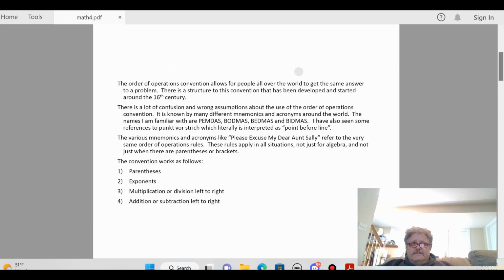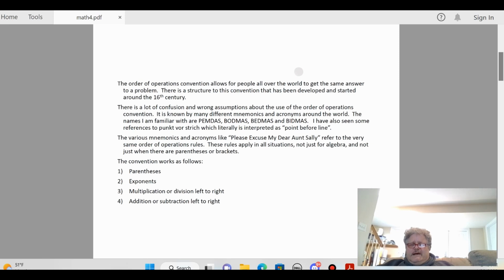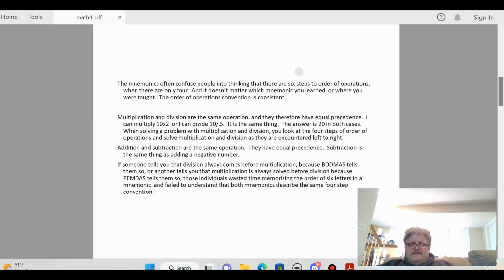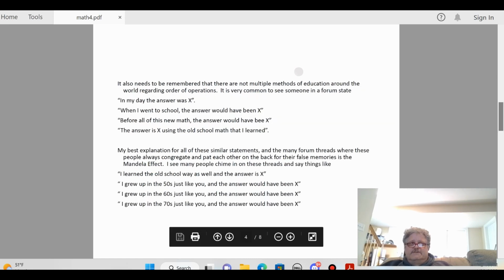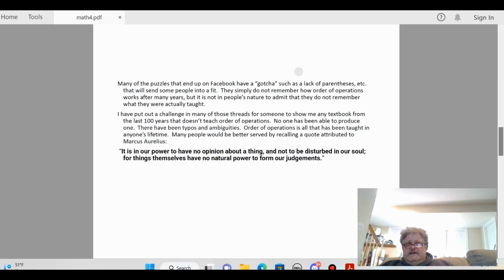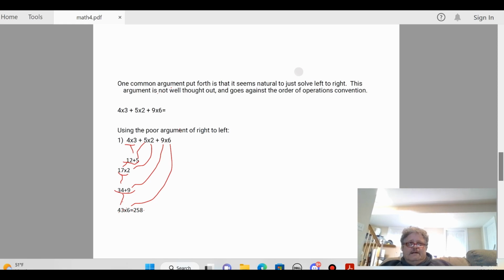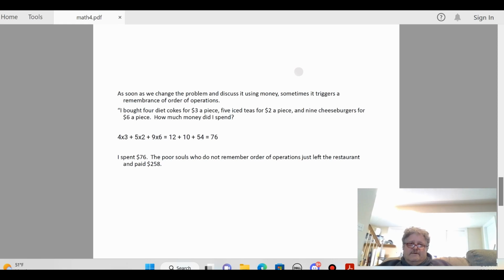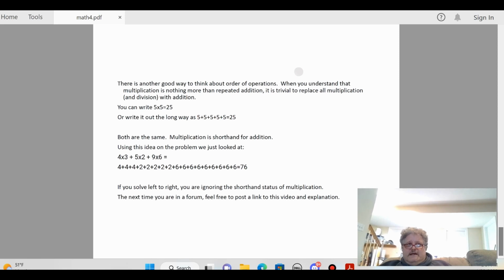Order of Operations Convention Review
Checkout the other videos on the channel.  I have other common puzzle solutions as well as background info on the Order of Operations convention in mathematics.

Order of Operations Overview:

 • Order of Operatio...

UPDATE 5/21/2023:  I mistakenly referred to acronyms as mnemonics.  I have uploaded this newer version of this video that corrects this mistake on my part.

The order of operations convention allows for people all over the world to get the same answer to a problem. There is a structure to this convention that has been developed and started around the 16th century.
There is a lot of confusion and wrong assumptions about the use of the order of operations convention. It is known by many different mnemonics and acronyms around the world. The names I am familiar with are PEMDAS, BODMAS, BEDMAS and BIDMAS. I have also seen some references to punkt vor strich which literally is interpreted as “point before line”.

The various mnemonics like “Please Excuse My Dear Aunt Sally” refer to the very same order of operations rules. These rules apply in all situations, not just for algebra, and not just when there are parentheses or brackets.

The convention works as follows:
1) Parentheses
2) Exponents
3) Multiplication or division left to right
4) Addition or subtraction left to right

The acronyms often confuse people into thinking that there are six steps to order of operations, when there are only four. And it doesn’t matter which acronym you learned, or where you were taught. The order of operations convention is consistent.
Multiplication and division are the same operation, and they therefore have equal precedence. I can multiply 10x2 or I can divide 10/.5. It is the same thing. The answer is 20 in both cases.

When solving a problem with multiplication and division, you look at the four steps of order of operations and solve multiplication and division as they are encountered left to right. Addition and subtraction are the same operation. They have equal precedence. Subtraction is the same thing as adding a negative number.

If someone tells you that division always comes before multiplication, because BODMAS tells them so, or another tells you that multiplication is always solved before division because PEMDAS tells them so, those individuals wasted time memorizing the order of six letters in an
acronym and failed to understand that both describe the same four step convention.

It also needs to be remembered that there are not multiple methods of education around the world regarding order of operations. It is very common to see someone in a forum state the following:

“In my day the answer was X”.
“When I went to school, the answer would have been X”
“Before all of this new math, the answer would have bee X”
“The answer is X using the old school math that I learned”.

My best explanation for all of these similar statements, and the many forum threads where these people always congregate and pat each other on the back for their false memories is the Mandela Effect. I see many people chime in on these threads and say things like

“I learned the old school way as well and the answer is X”
“ I grew up in the 50s just like you, and the answer would have been X”
“ I grew up in the 60s just like you, and the answer would have been X”
“ I grew up in the 70s just like you, and the answer would have been X”

Many of the puzzles that end up on Facebook have a “gotcha” such as a lack of parentheses, etc.
that will send some people into a fit. They simply do not remember how order of operations
works after many years, but it is not in people’s nature to admit that they do not remember what they were actually taught.

I have put out a challenge in many of those threads for someone to show me any textbook from the last 100 years that doesn’t teach order of operations. No one has been able to produce one. There have been typos and ambiguities. Order of operations is all that has been taught in anyone’s lifetime.

There is another good way to think about order of operations. When you understand that
multiplication is nothing more than repeated addition, it is trivial to replace all multiplication
(and division) with addition.
You can write 5x5=25
Or write it out the long way as 5+5+5+5+5=25
Both are the same. Multiplication is shorthand for addition.
Using this idea on the problem we just looked at:
4x3 + 5x2 + 9x6 =
4+4+4+2+2+2+2+2+6+6+6+6+6+6+6+6+6=76
If you solve left to right, you are ignoring the shorthand status of multiplication.
The next time you are in a forum, feel free to post a link to this video and explanation.